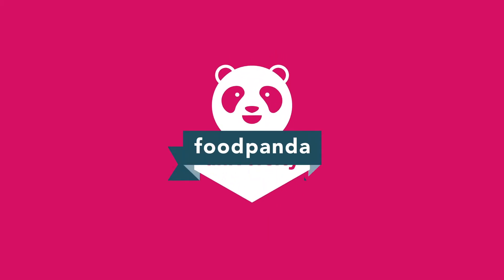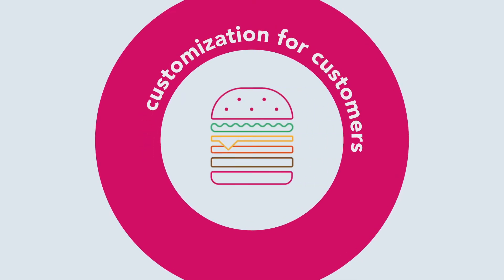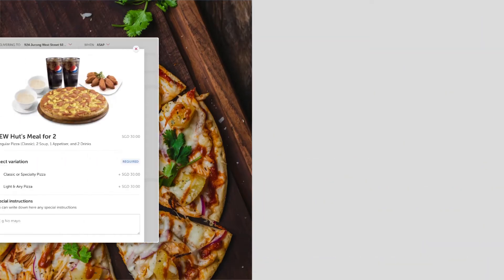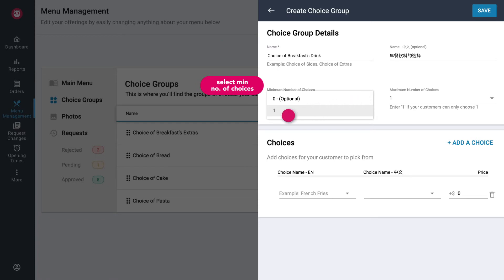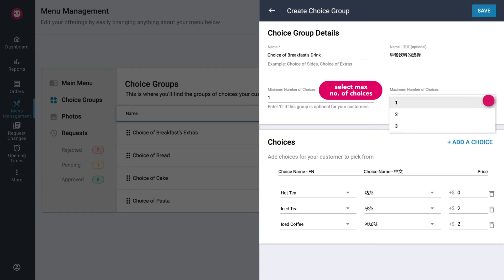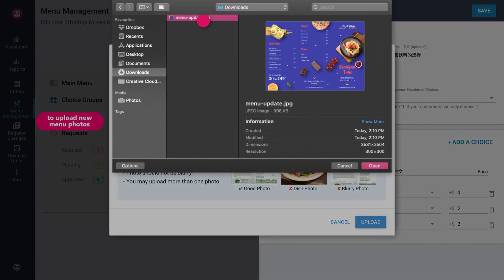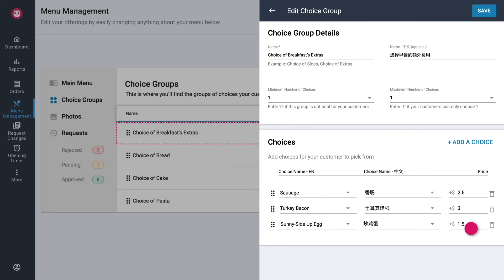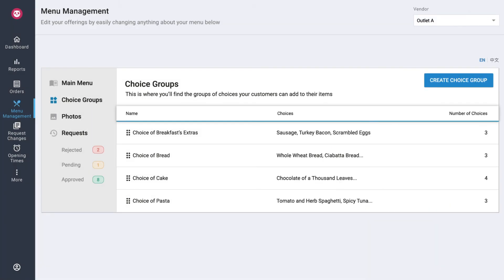Menu Management | Creating Toppings, Modifiers and Sets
Learn how to create toppings, customisation option and sets using choice groups and choices in Menu Management. Be guided on how to use choice groups and choices - mainly adding, editing and sorting.

0:24 - Introduction to Choice Groups & Choices
1:54 - Add Choice Group & Choices
           2:08 - Create Choice Group
           2:43 - Add Choices
           4:05 - Attach Item to Choice Group
4:34 - Edit Choice Group & Choices
5:00 - Sort Choice Groups
5:17 - Sort Choices

Restaurant Portal is the one-stop place with all the essential information vendor needs to understand his or her business. Not only it is equipped with tools to self-serve and grow, Restaurant Portal has support functions for vendors to escalate concerns and learning guides to understand the foodpanda operations better.